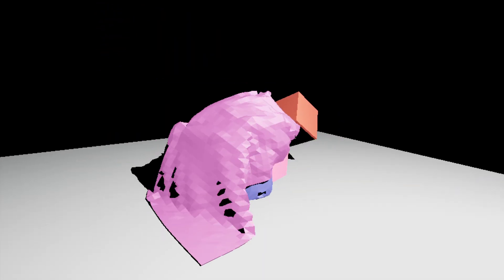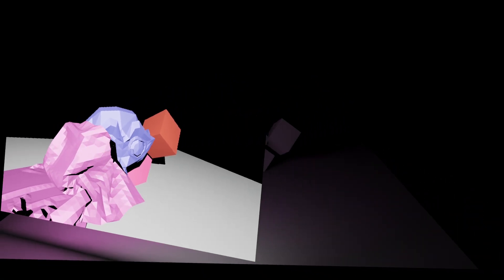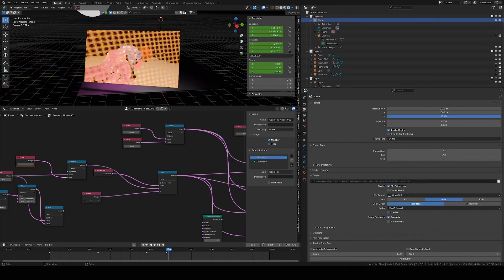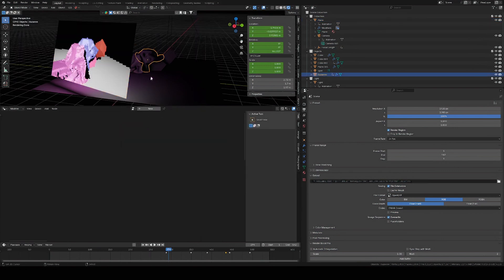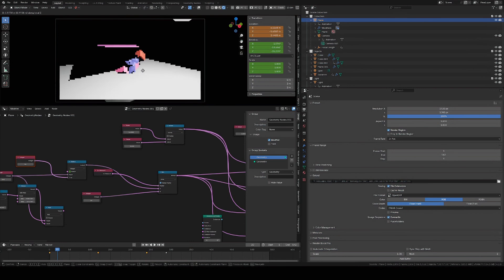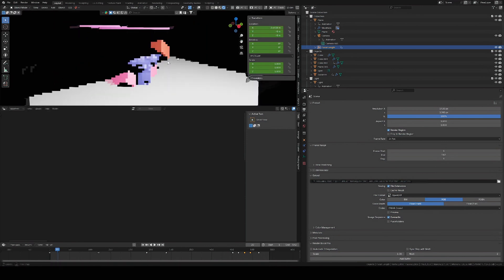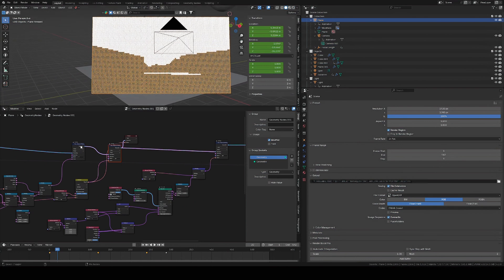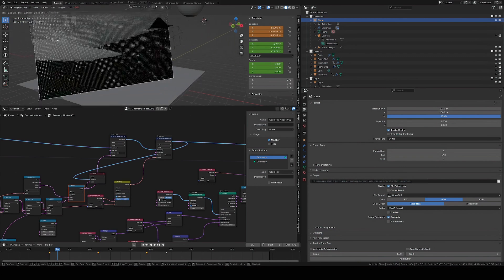Geometry Nodes Render Engine? [Blender 4.2]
Not sure if this can be called a proper rendering engine, but it takes geometry and displays it with color, shadows and simple light shading!